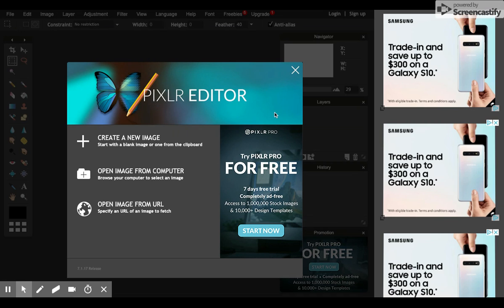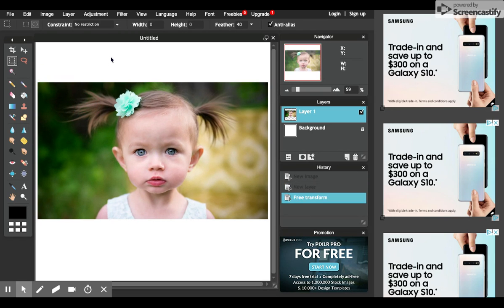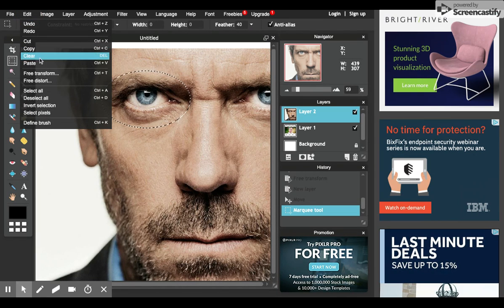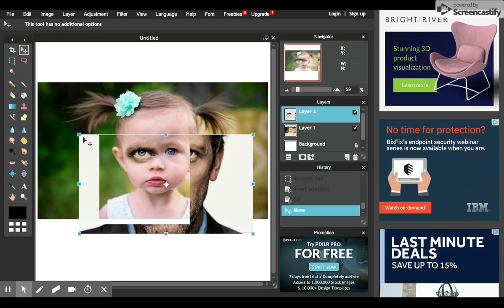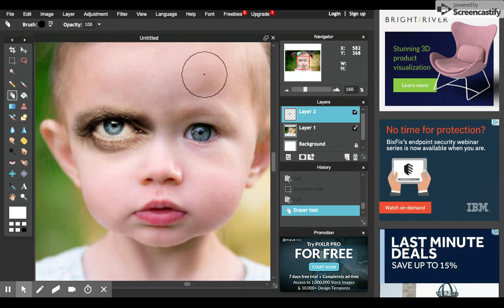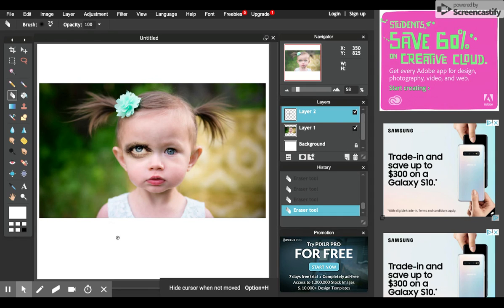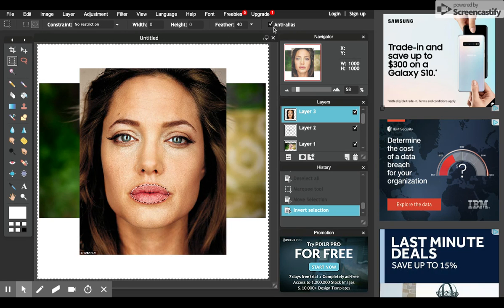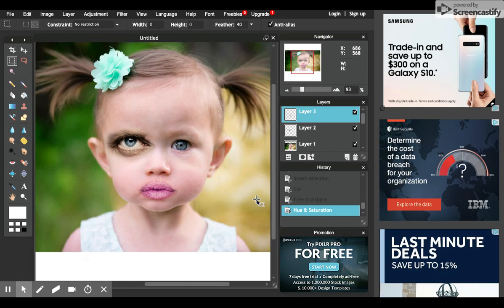Photomontage Group Portrait Part 1